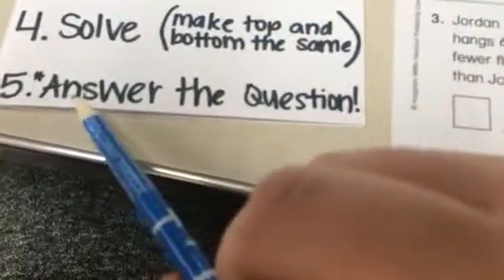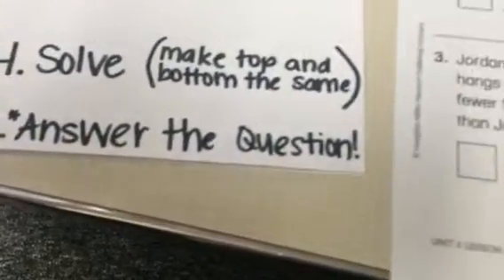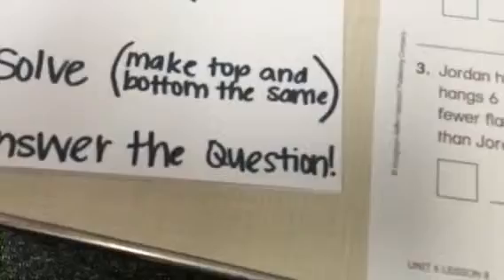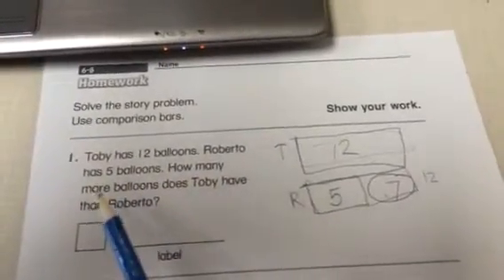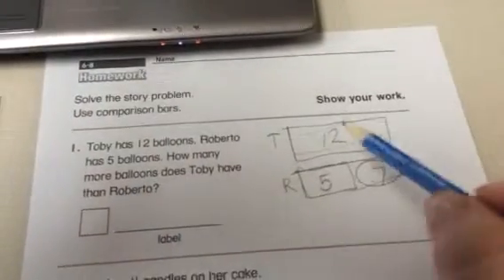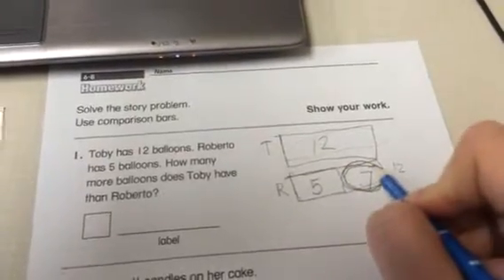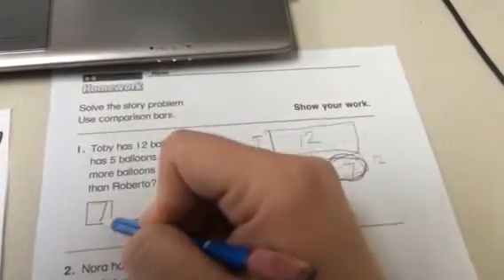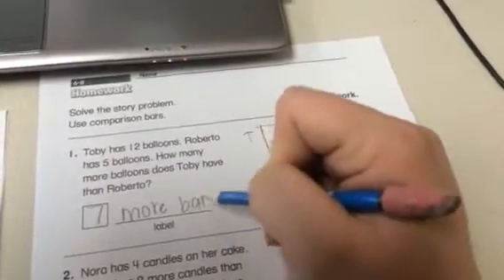Math Unit 6 Lesson 8 #1